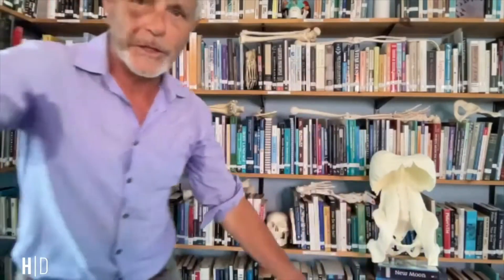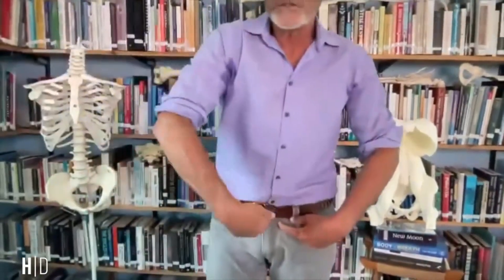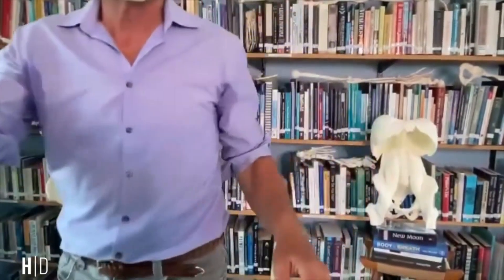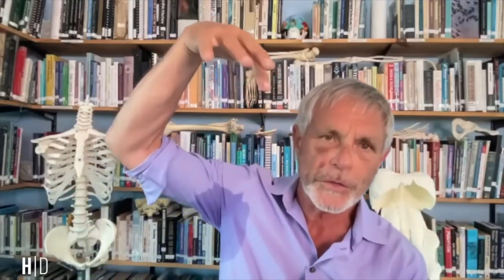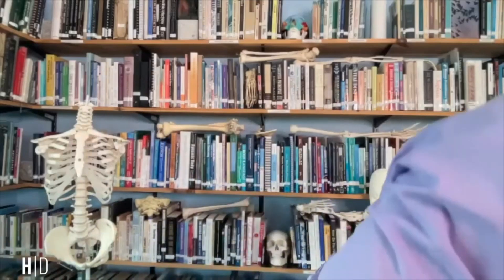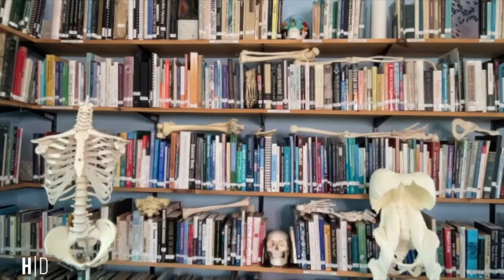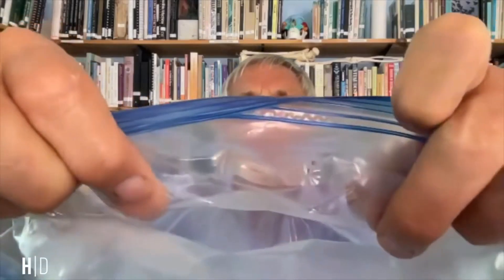Tom Myers Reveals How Good Health Requires Hydrated Fascia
Tom Myers delves into the intriguing world of the human body's hidden universe: the fascia. He reveals how this connective tissue is fundamentally responsible for the function of most body parts, even down to the cellular level.